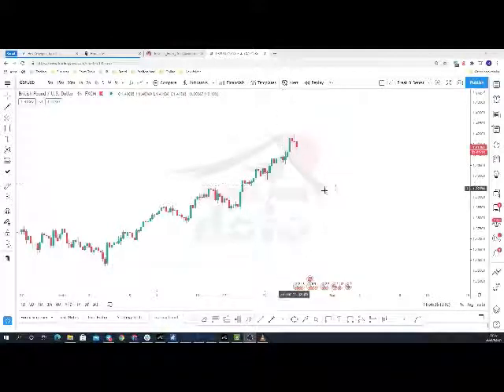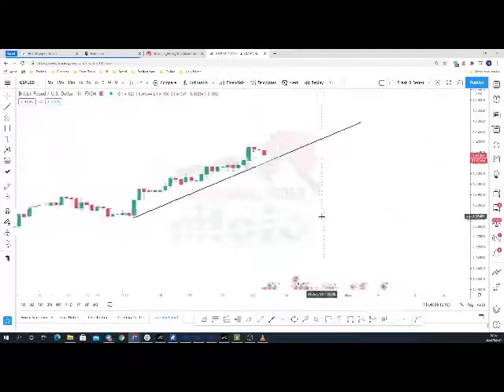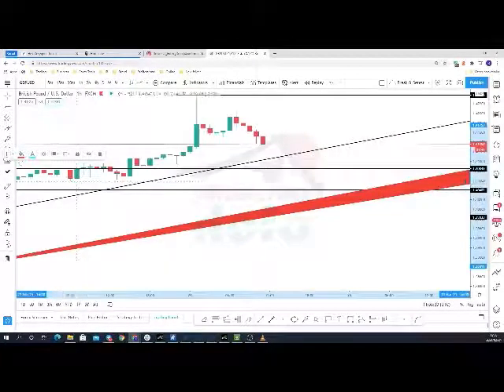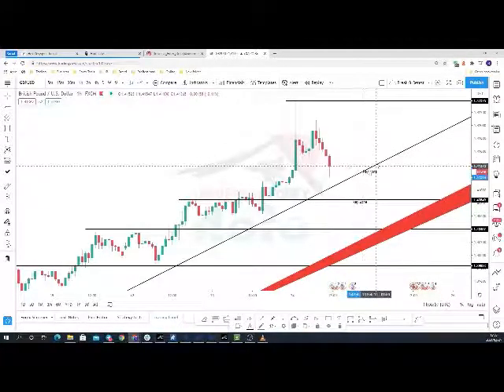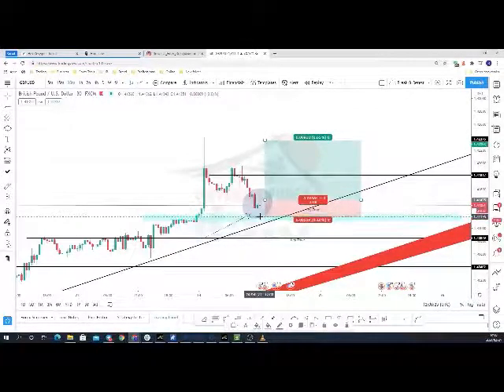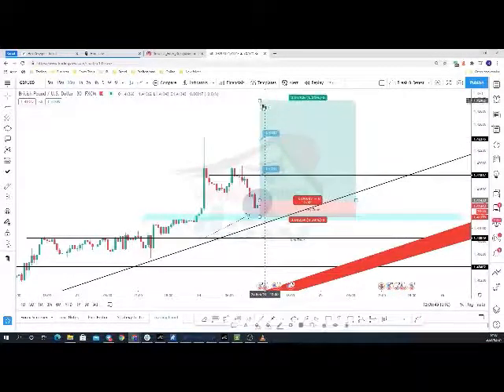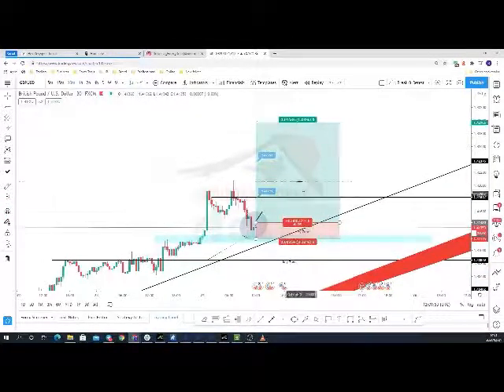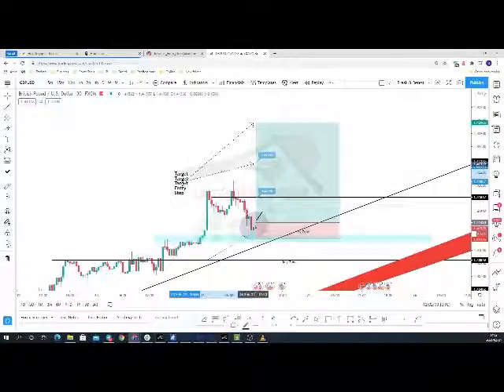GBPUSD TRADE IDEA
Trade Idea for GBPUSD.
This is a short & quick trade setup we are looking at, please excuse the sound.

Check our Telegram channel to see how it develops.